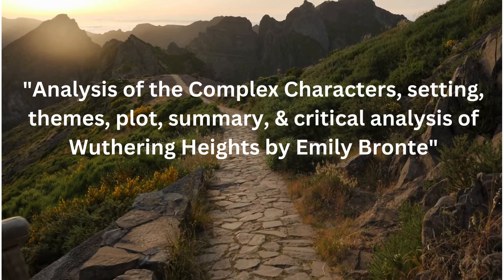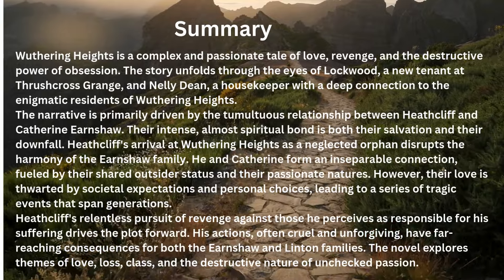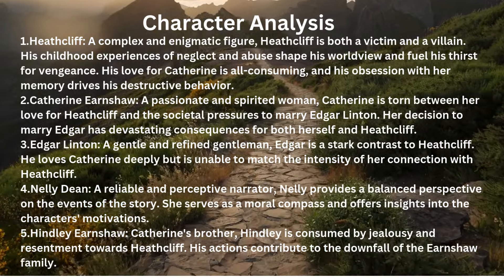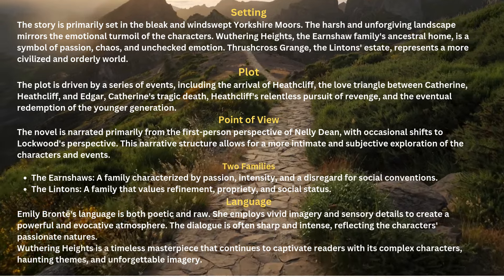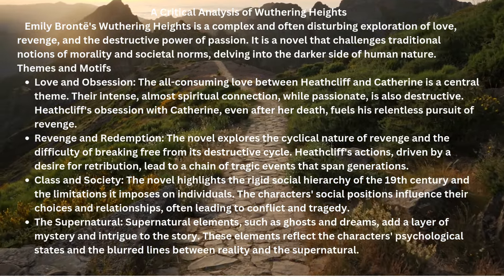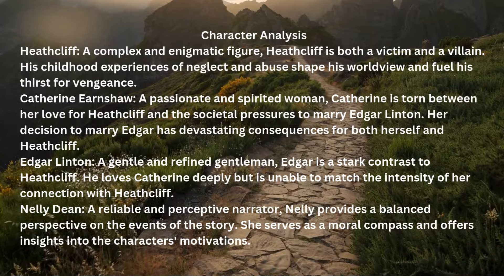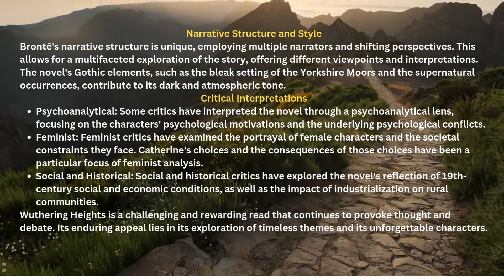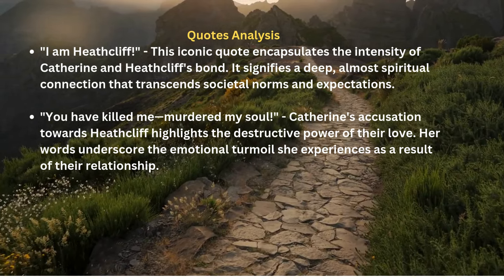Characters, setting, themes, plot, summary, & critical analysis of Wuthering Heights by Emily Bronte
"Analysis of the Complex Characters, setting, themes, plot, summary, & critical analysis of Wuthering Heights by Emily Bronte"

Summary: Embark on a captivating journey into the tumultuous world of Emily Brontë's Wuthering Heights. This timeless classic delves into the complexities of love, revenge, and obsession, set against the haunting backdrop of the Yorkshire Moors.

Key Points:

Intense Love and Obsession: Explore the all-consuming passion between Heathcliff and Catherine Earnshaw.

Revenge and Redemption: Witness the destructive power of revenge and the hope for redemption.

Gothic Atmosphere: Immerse yourself in the dark and atmospheric setting of the novel.

Complex Characters: Analyze the multifaceted personalities of Heathcliff, Catherine, Edgar, and Nelly Dean.